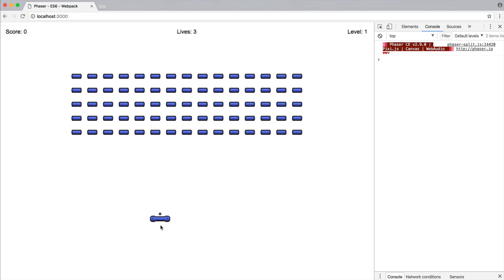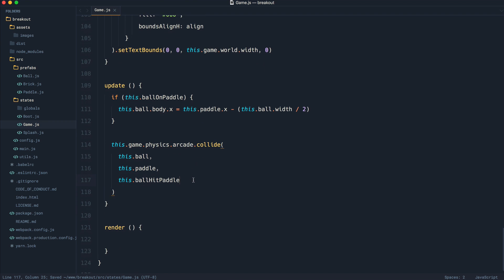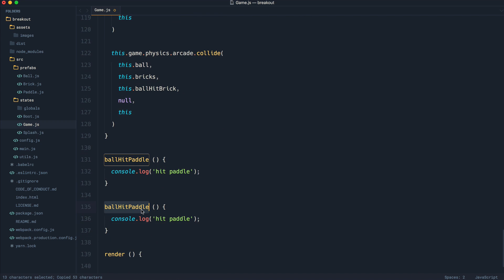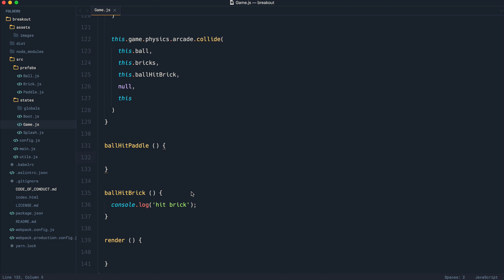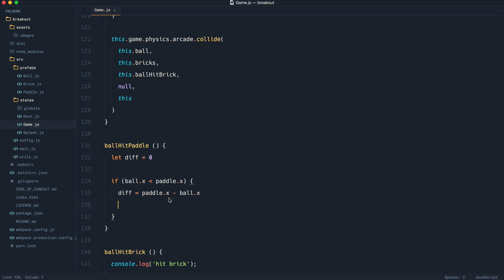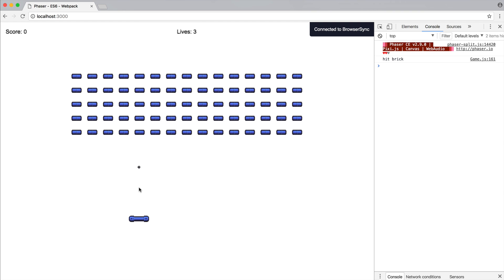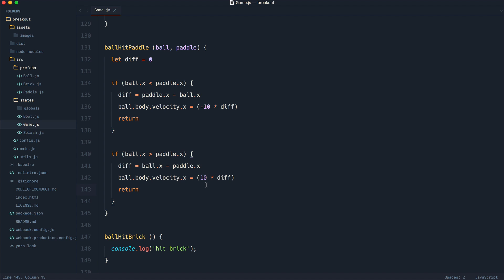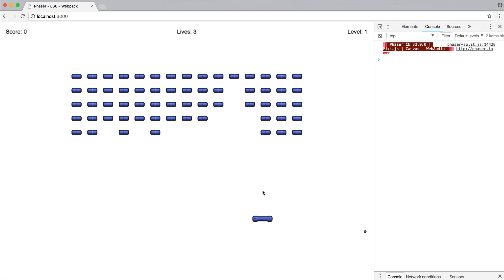Build a JavaScript breakout game with Phaser: Collision detection (9/14)